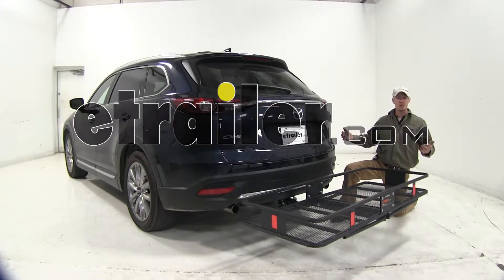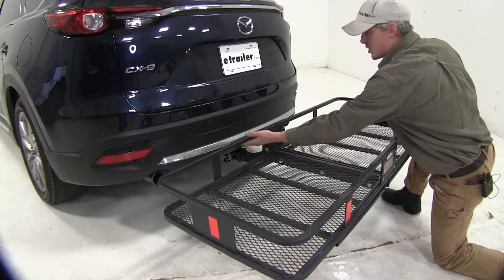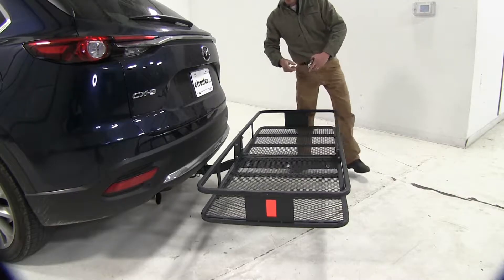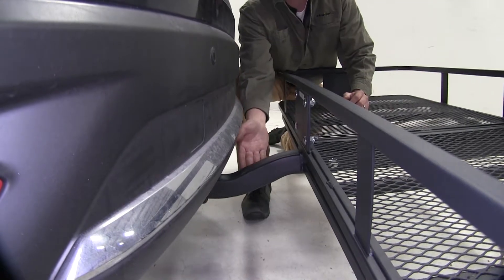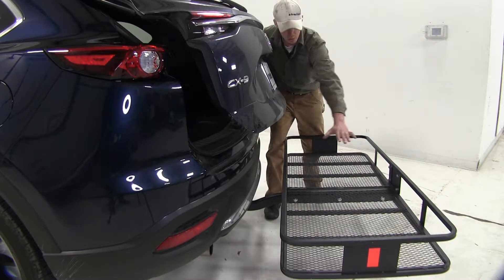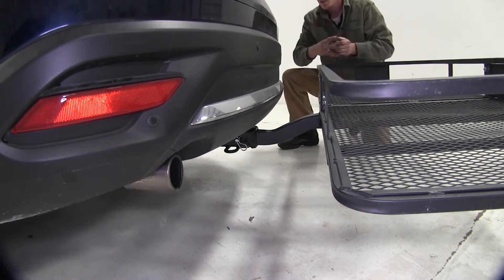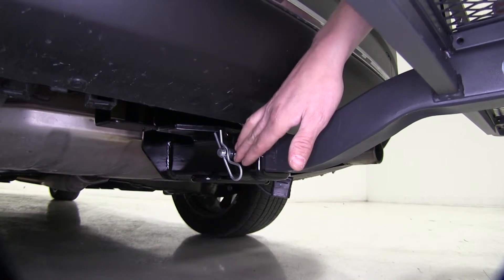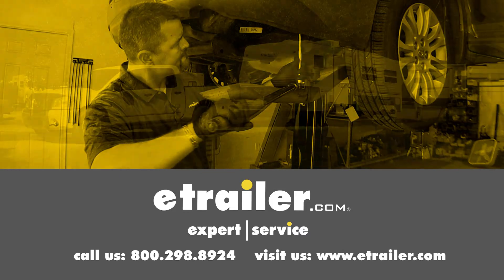etrailer | Set up: 24x60 Curt Cargo Carrier for 2" Hitches on a 2016 Mazda CX-9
Today on our 2016 Mazda CX9, we're going to be doing a test fit on the Curt Cargo Carrier, and that's part number C18152. Now I've already got it loaded up on the CX-9 just to give you a good idea of what it looks like, we've got plenty of tie-down points surrounding our carrier here, the raised rails so we can attach a bungee cord or a strap, we've got a mesh floor so dirt and debris is just going to fall right through. It's going to be easy to clean. The whole carrier has a 500 pound weight capacity and its dimensions are 24 by 60 inches long. Now we'll go ahead and give you some measurements. We've added about 31 inches to our CX-9. For the space between, we're looking at about 5 1/2 inches.

Our shank here has a 2 1/2 inch rise, for our ground clearance, it's giving us about 14 inches. For our break over point, let's go ahead and open up our rear hatch here, and we'll stop at about there. It's about 19 inches and what that means is we can stack our cargo roughly 19 inches high to where we can still open up our rear hatch. Our exhaust on our CX-9 exits both on our driver and passenger side, and that's about 12 inches away. So since it's exiting straight out, you want to be aware of any heat-sensitive material you might be carrying on your carrier. It can only be used with a 2-inch by 2-inch receiver, that's what we've got here, and the 5/8ths pen and clip is not included.

If you don't have one, you can pick one up right here at etrailer.com, part number PC3. That's going to complete our test fit on the Curt Cargo Carrier, part number C18152 on our 2016 Mazda CX-9.